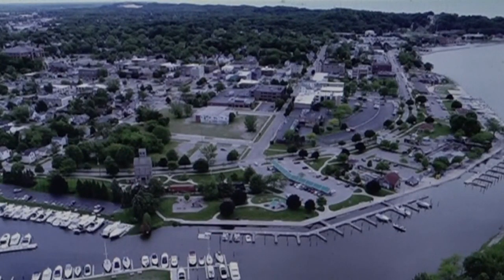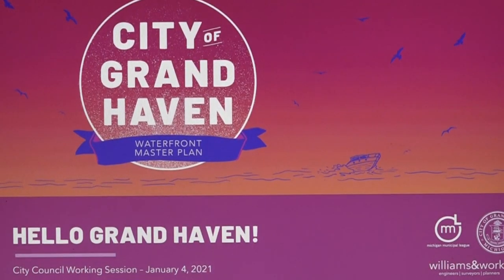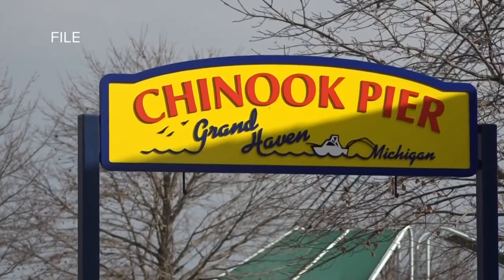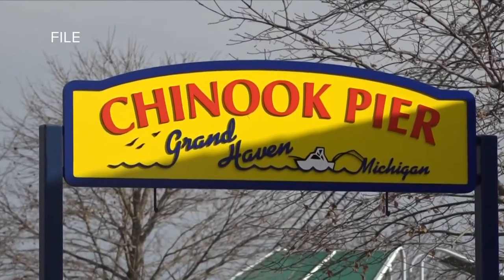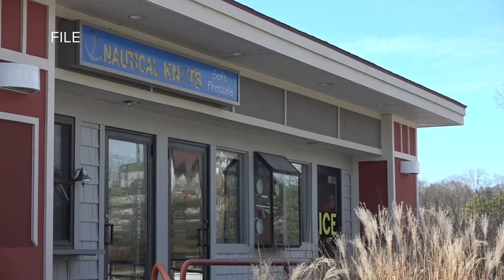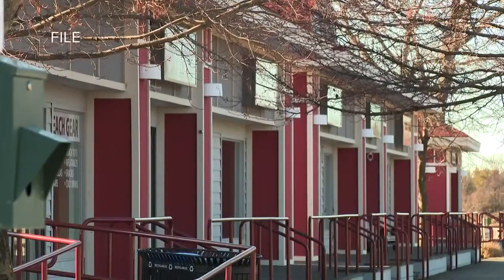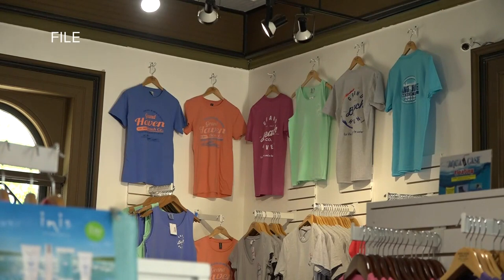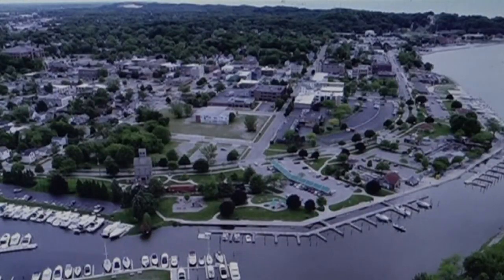Preliminary plan for Chinook Pier revealed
After spending around $25,000 to remedy the problem, the buildings were torn down last summer.